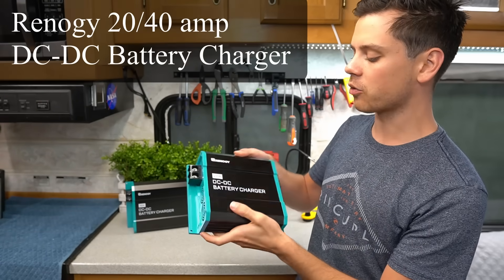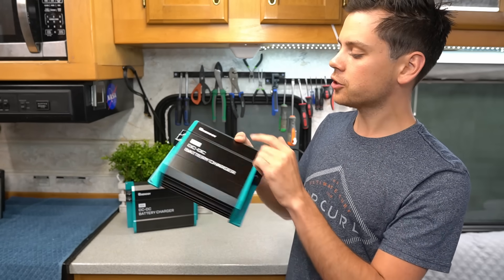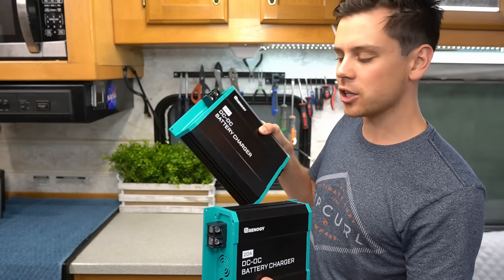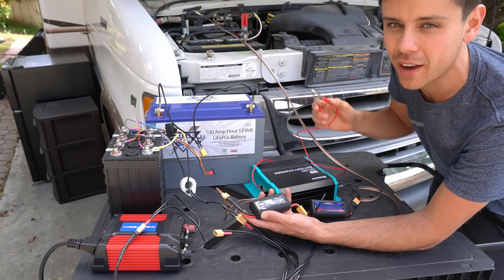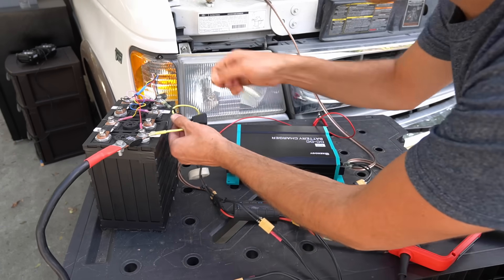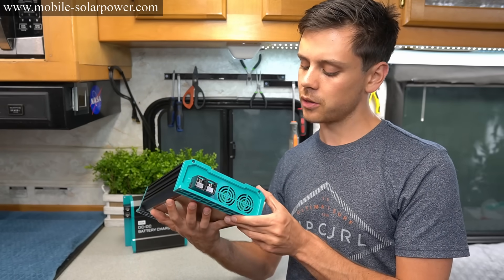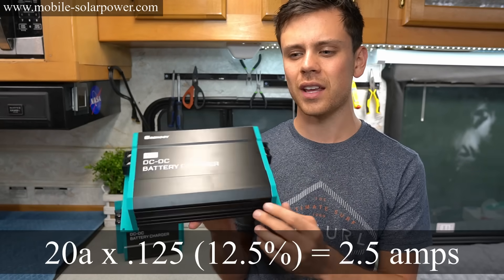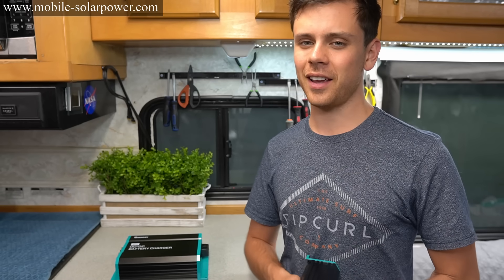Renogy DC-DC Battery Charger Review: "Smart" Alternator Charging for Solar Batteries!